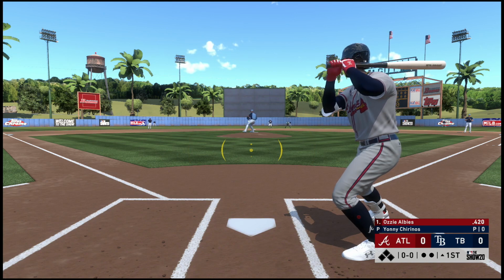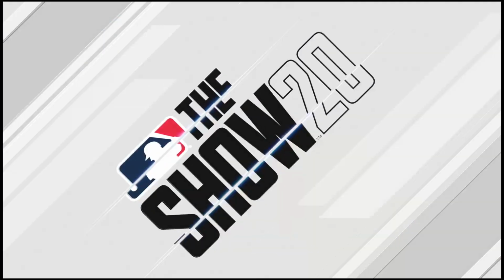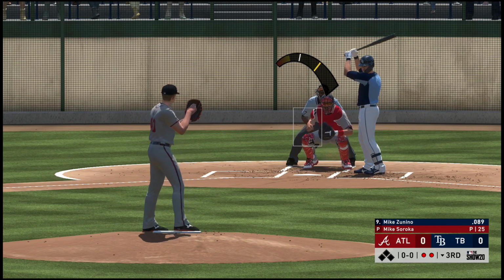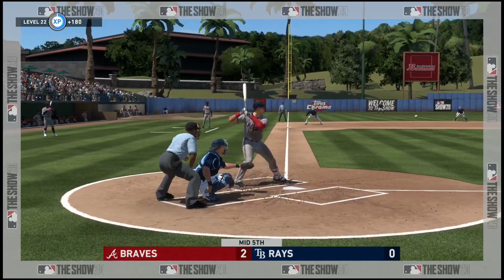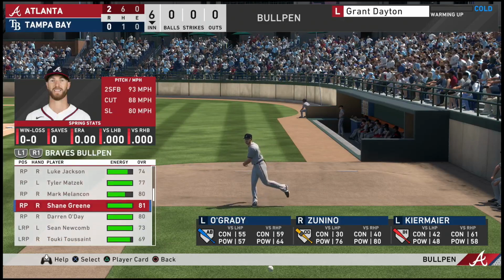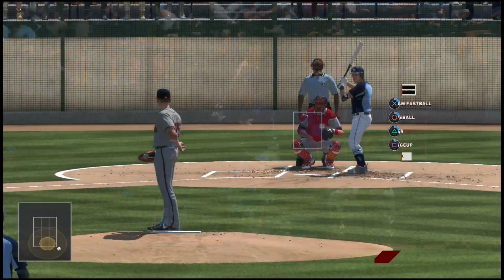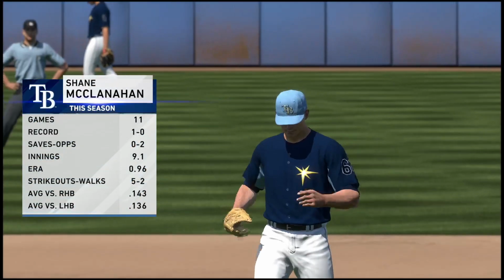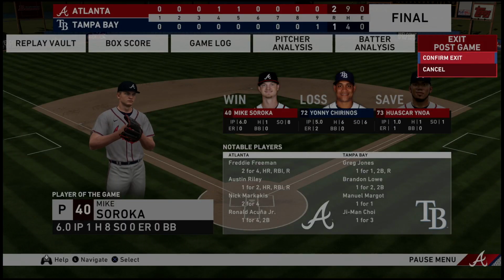MLB The Show 20 - Spring Training - March 16 - Braves vs Rays * (Road) [W] 2-1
I am an avid coin collector which is the main theme of my channel, but since the COVID pandemic  none of the banks in my area have been able to allow the purchase of coin boxes. I have numerous other interests.

I am now in the middle of spring training in MLB The Show 20 with my Atlanta Braves. I will be playing the entire season and have high hopes! Check out my games in the "MLB The Show 20" playlist!

 I also play Old School RuneScape.  At present I'm level 73 with decent stats. I don't get as much time to learn all the ins and outs, but am slowing working on all aspects of this build of the original "RuneScape" launched in 2007. Old School RuneScape has a larger player-base than its original build. I also stream and upload retro games. Some other members of the Youtube coin community and I play live poker.

If there's anything you'd like me to try to do drop a message in any of my videos. As always, thank you for watching and if you find anything on my channel interesting, please like subscribe and make sure you hit the bell so you'll be the first to know when I upload new content!!